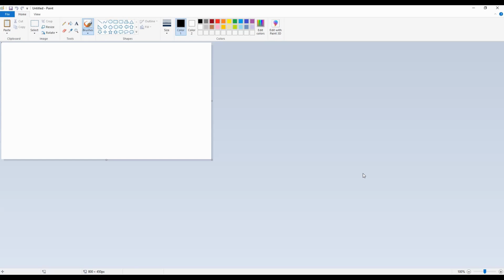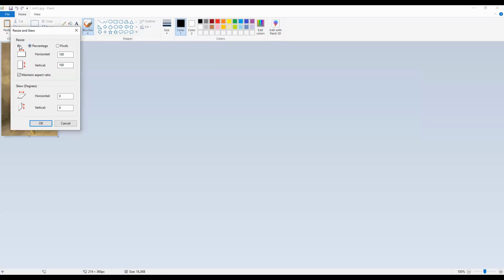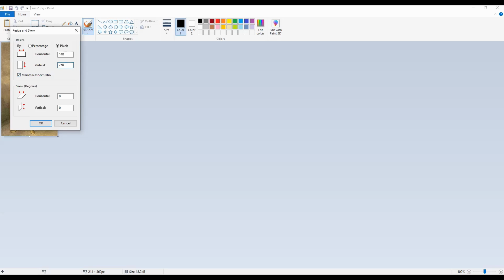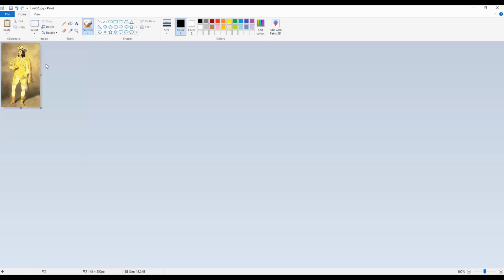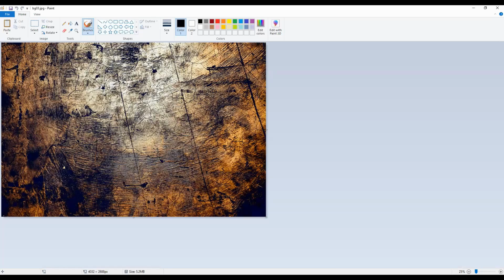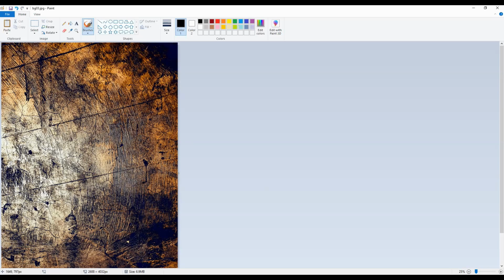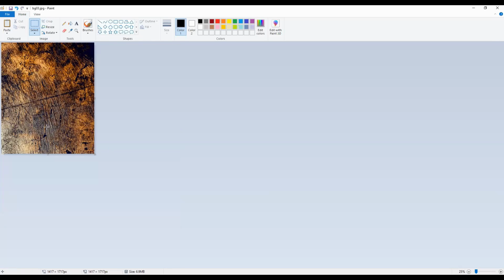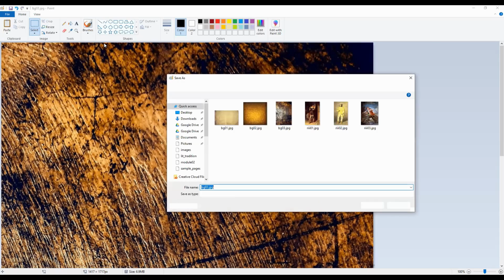ENG 381: Module 3--Tips for Editing Images--Basic Tasks